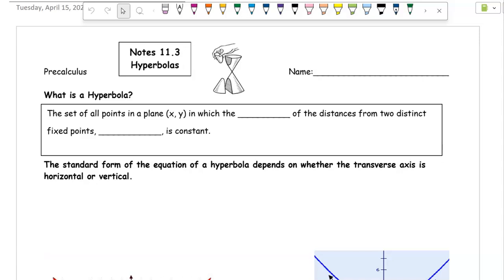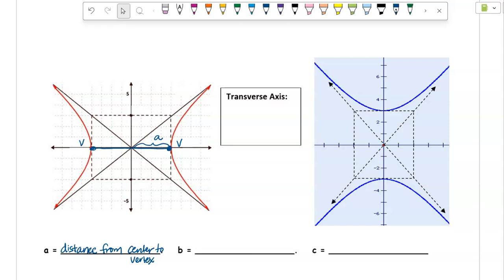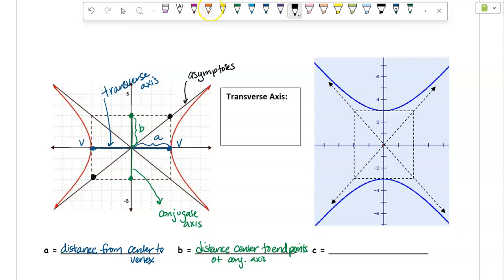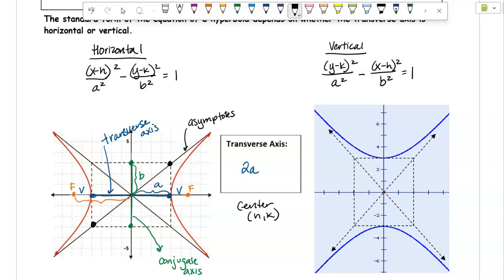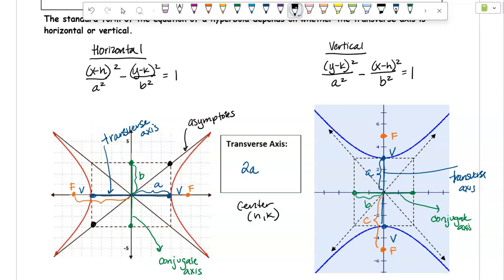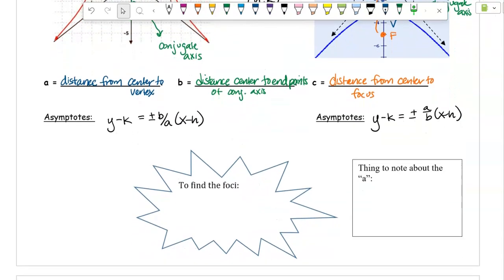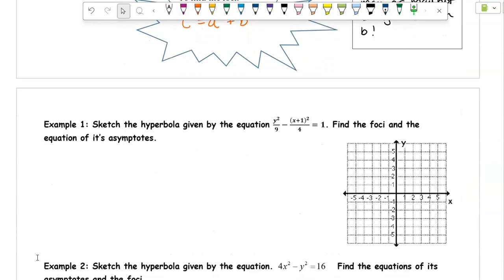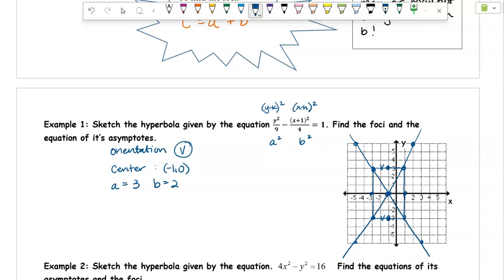Hyperbola Notes part 1